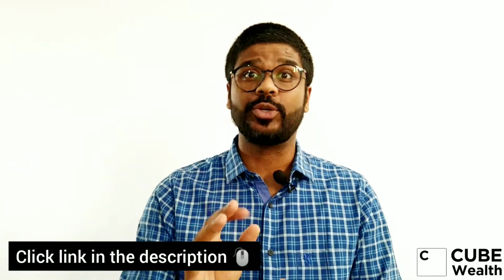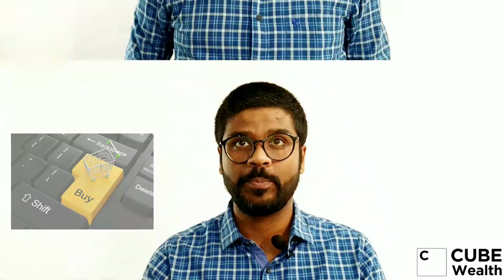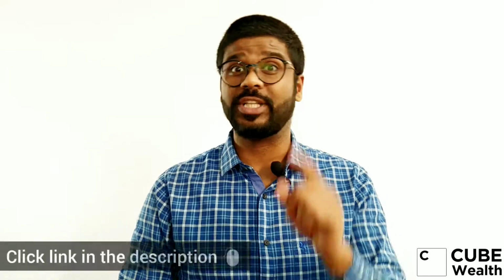When should you sell your mutual funds? Easy way to check!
People tell you the best mutual funds to buy but nobody tells you when to sell mutual funds and which ones you should sell. So, we at Cube have found an easy way for you to check your mutual fund portfolio. You can find out which ones are good funds and which funds in your portfolio are bad mutual funds.